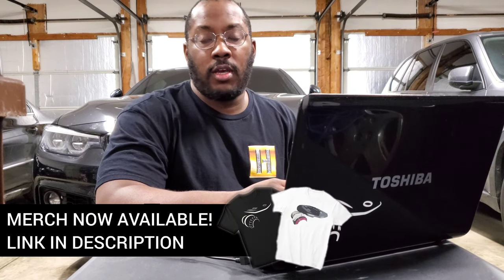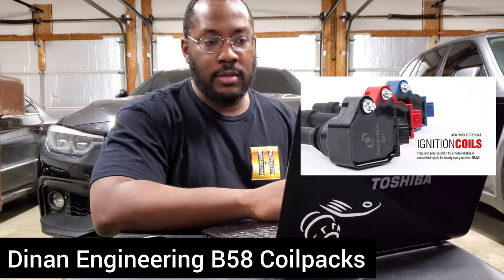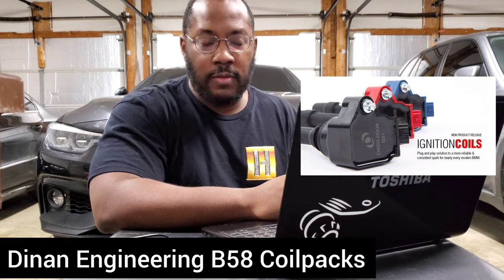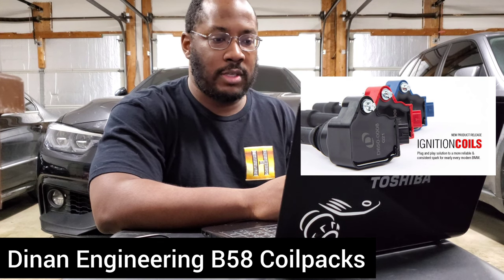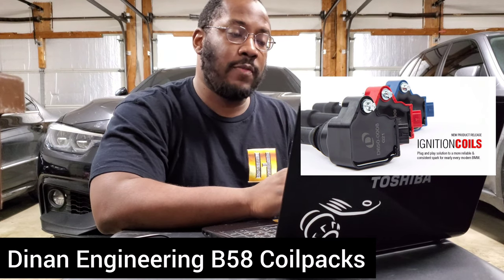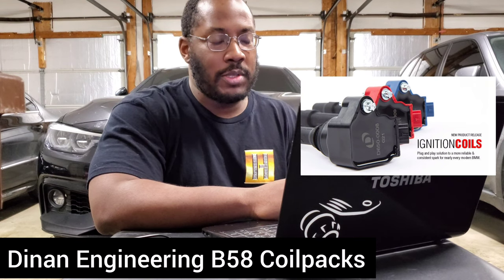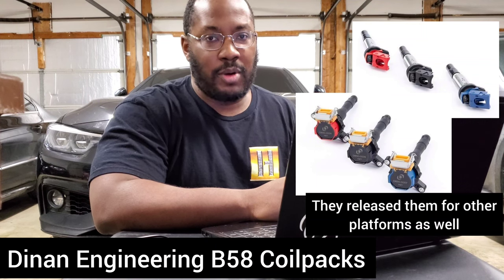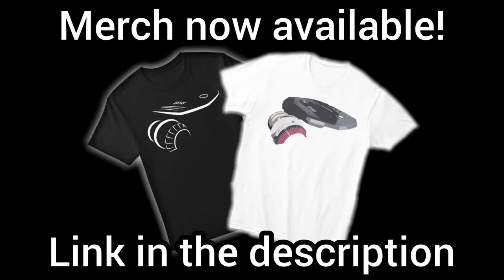New Dinan Ignition Coils Released - The B58 Digest